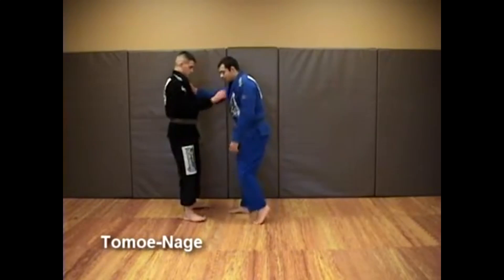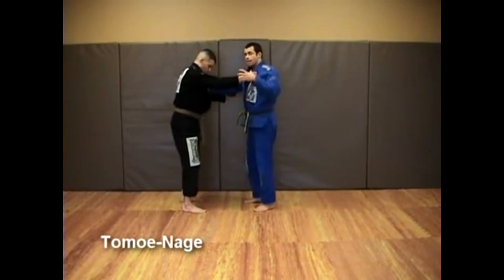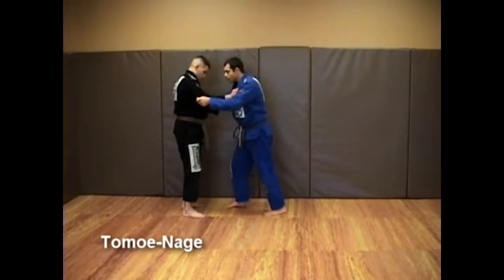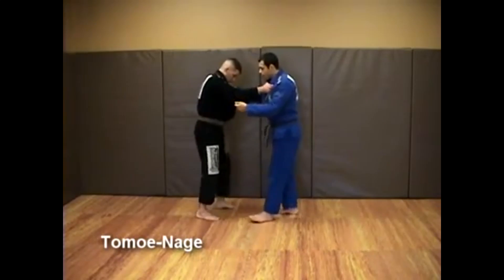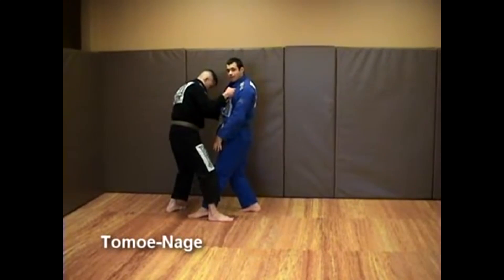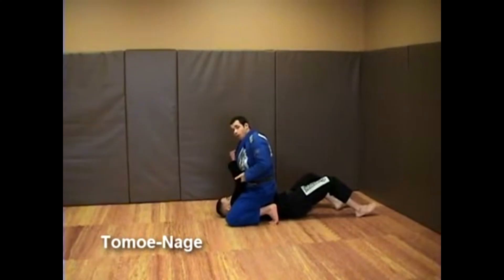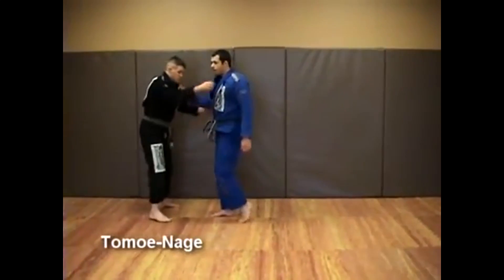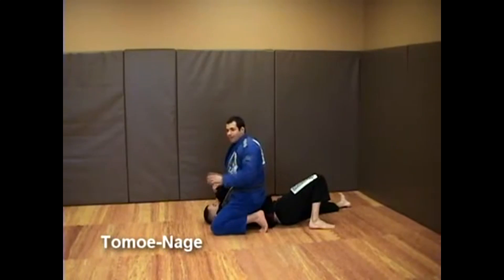14 Tomoe Nage